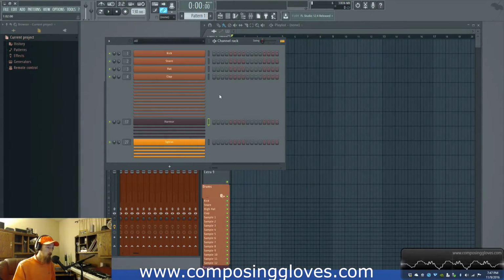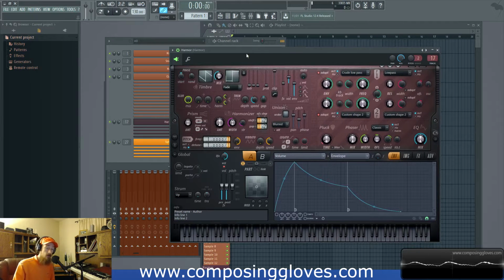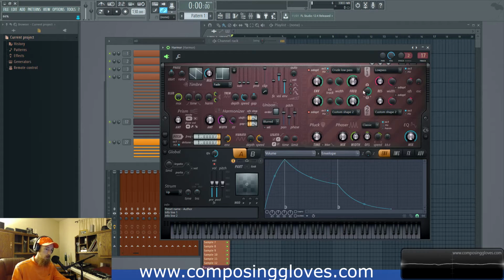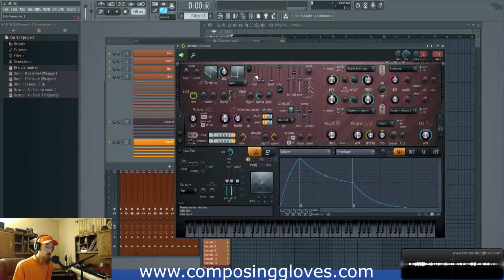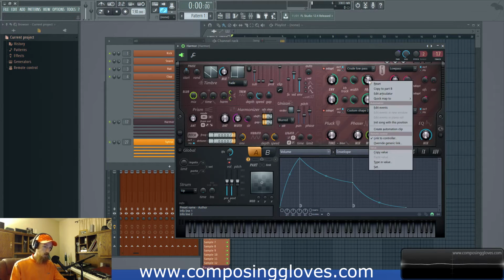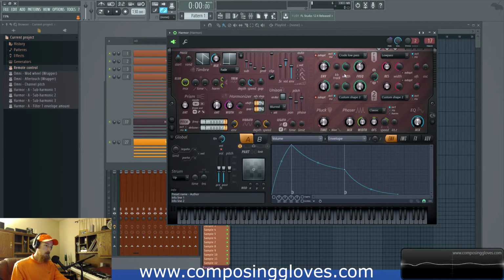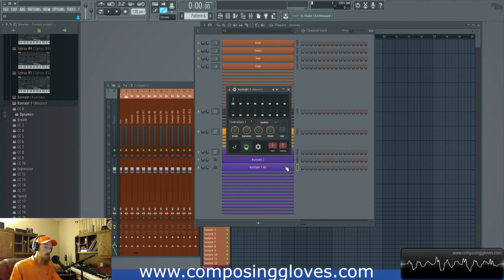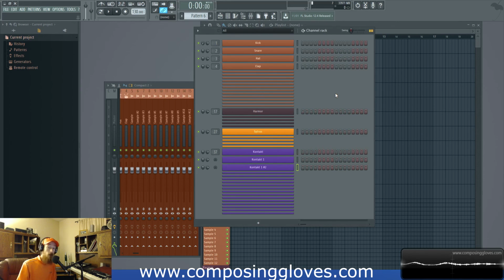Permanent MIDI Control and Per Project MIDI Control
Want a knob to control the volume of the selected channel, EVERY TIME?! Well, this is how you do it. You can also set default CC controls and gain a truly tactile environment for your production and composition.